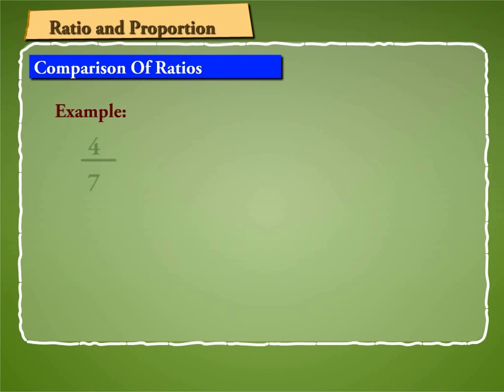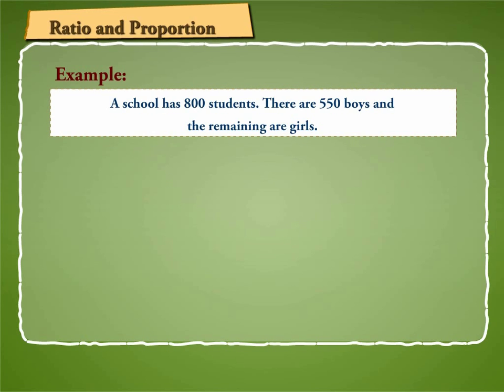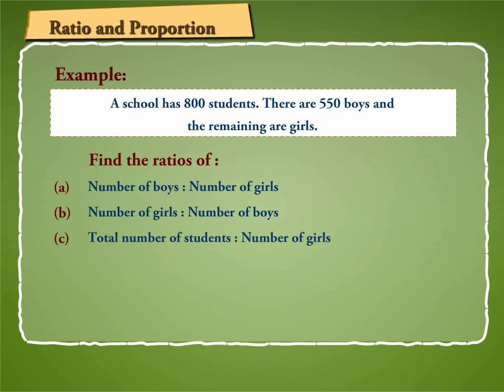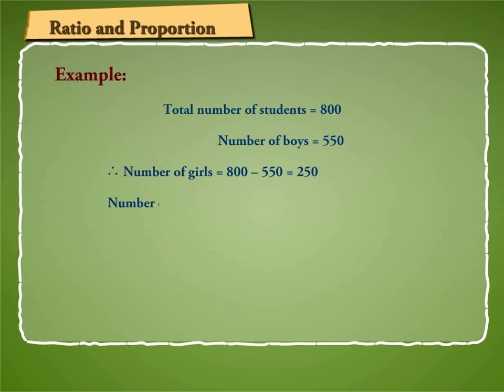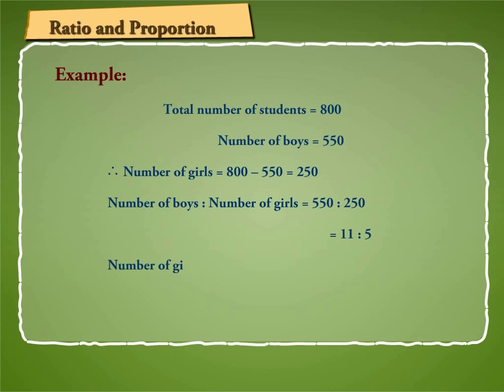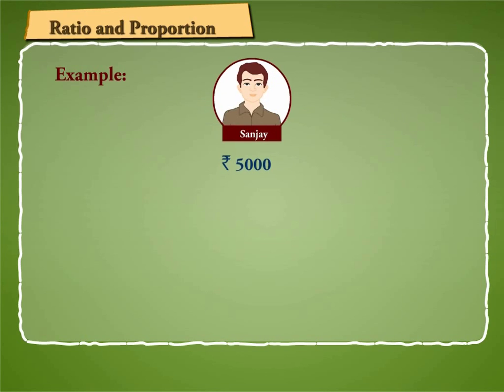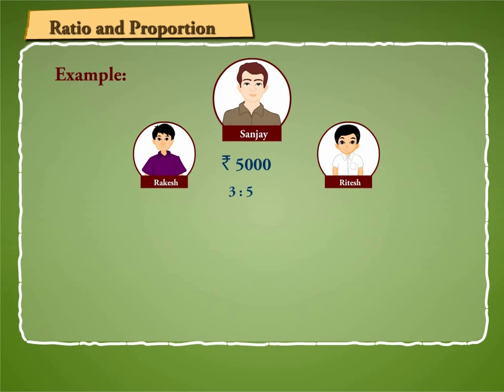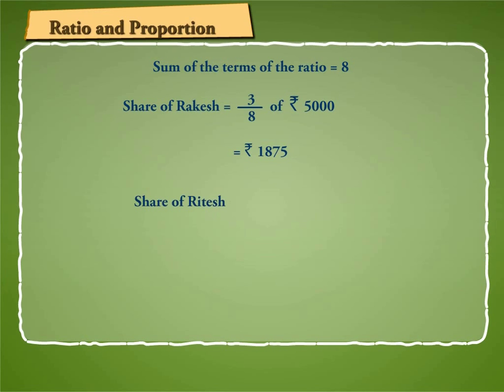Comparison of Ratios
Learn comparison of ratio